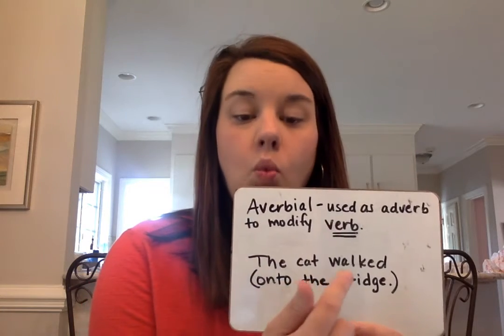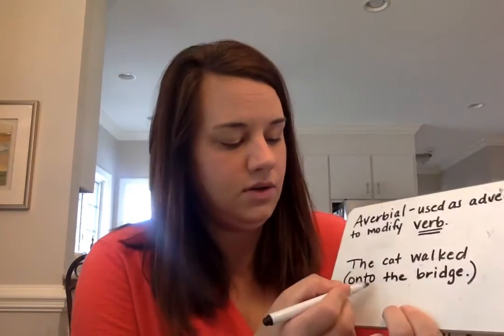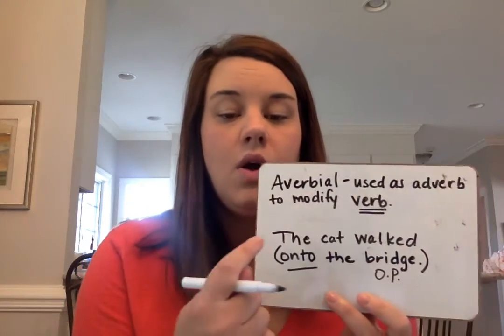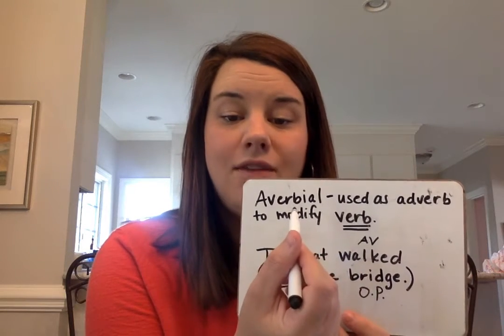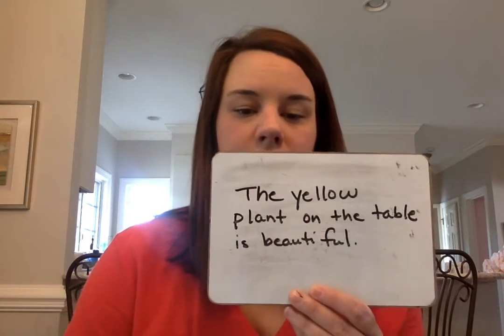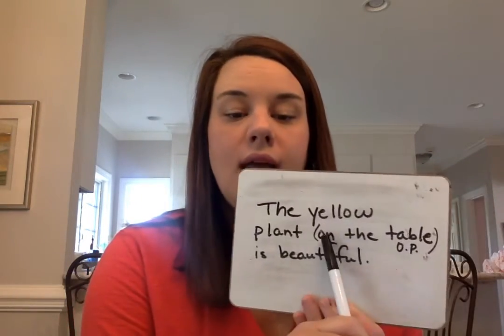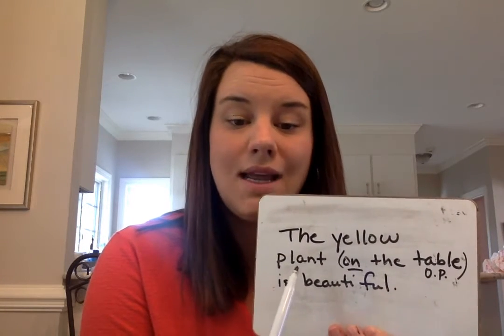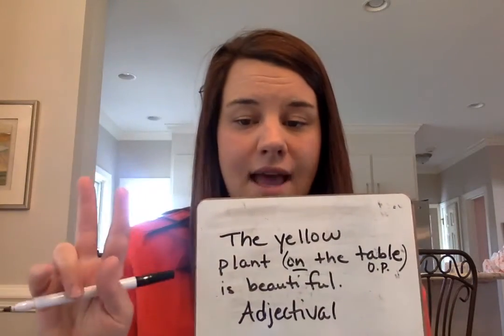English WB p. 95